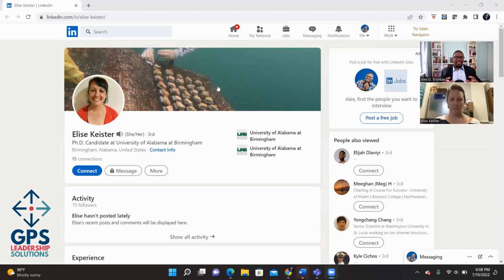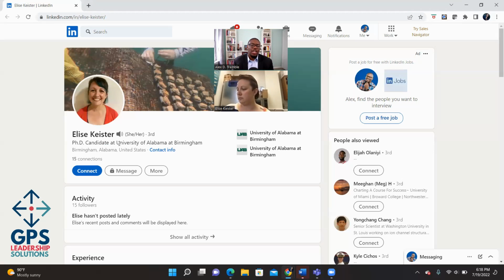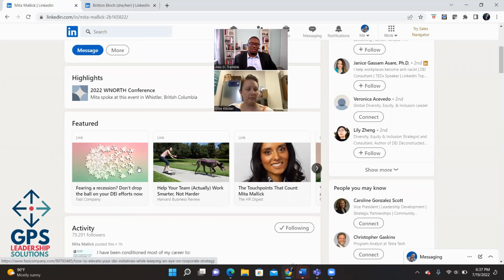How to find a Job on LinkedIn ? | Using LinkedIn to Build Your Network | LinkedIn Profile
How to find a Job on LinkedIn?
Using LinkedIn profile to Build Your Network

How Having the Wrong Mentor Can Ruin Your Career because they can give you bad advice and do things to undermine your success.

About the Host:
Alex D. Tremble is an award-winning speaker, author, and leadership expert with over 10 years of experience coaching and advising some of America’s most senior-level government leaders. Alex teaches government employees how to use strategic networking and savvy political techniques to increase their influence and gain career advancement. Below is a book that every leader MUST read to help them increase their influence and build strong strategic relationships.

👉Reaching Senior Leadership: 10 Growth Strategies Every Government Leader Should Know

to receive my FREE Supervisor Negotiation Template designed to help you get what you want during your mid-year and annual evaluation discussions